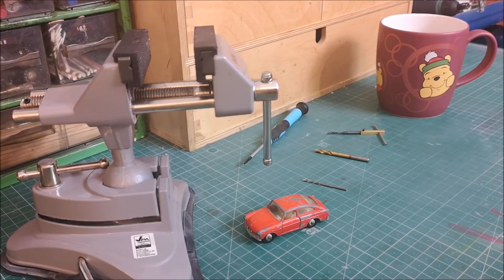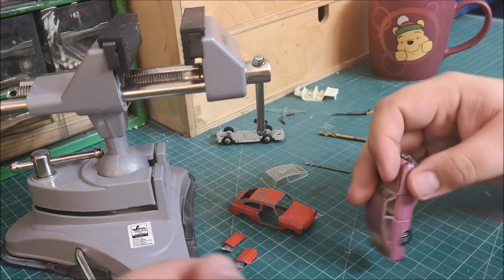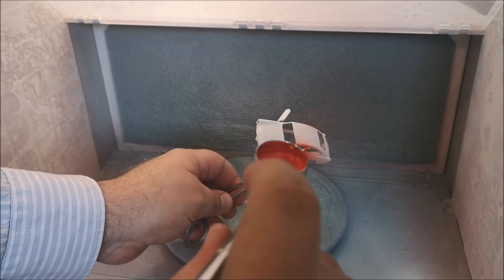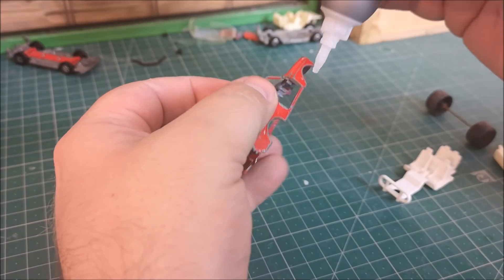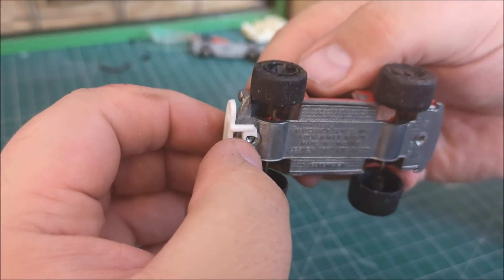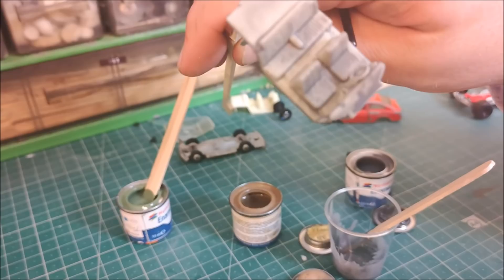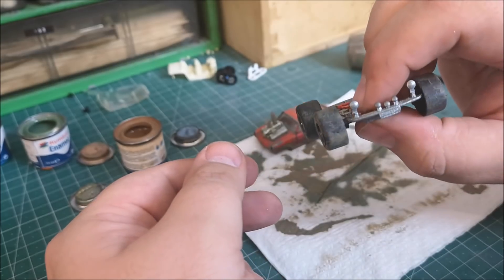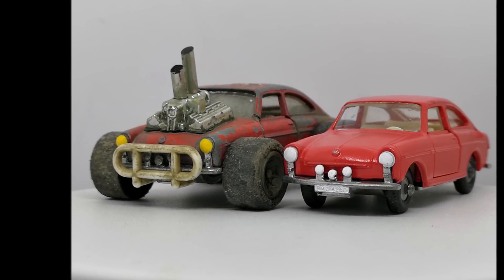Matchbox Series No 67 Volkswagon 1600TL Custom + MAD MAX!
My first 2 car resto/custom 'MAD MAX' in one video. Happened by mistake but what a great mistake to have. The freak car has spurred some inspiration for a new series too.

Matchbox Garage
45 Malvern Road
RM17 5TH
UK